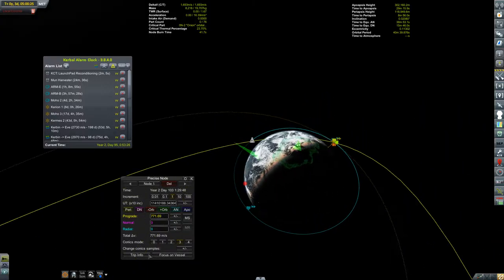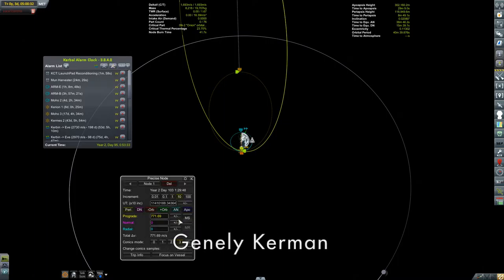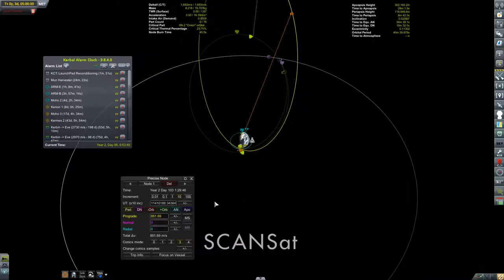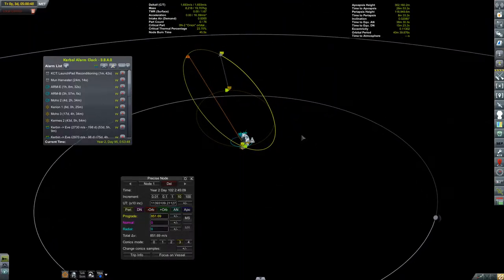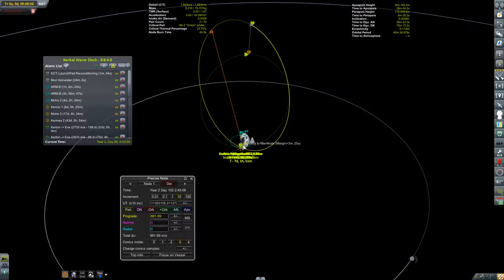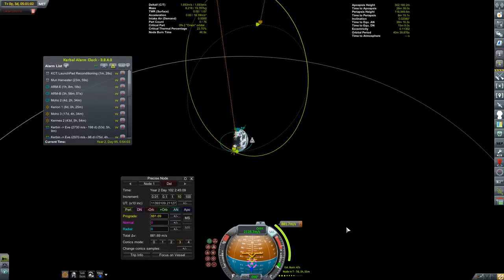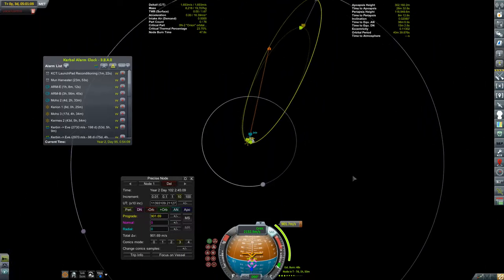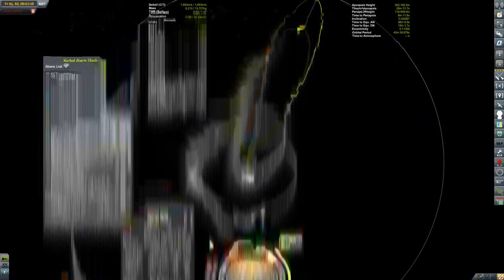KSP Career: Episode 117 - RemoteTech Doesn't Like Me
Days 521 to 526: I attempt my second Moho capture, with RemoteTech providing its usual challenges.  In addition, we visit two asteroid recovery missions, get our Mun harvester going, and the crew of the Kerion 1 set off on their next mission.